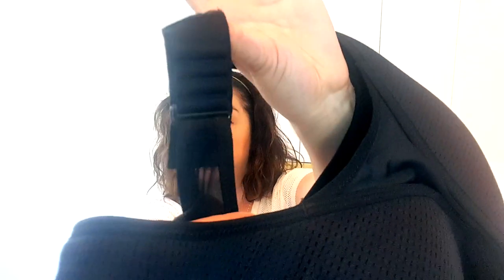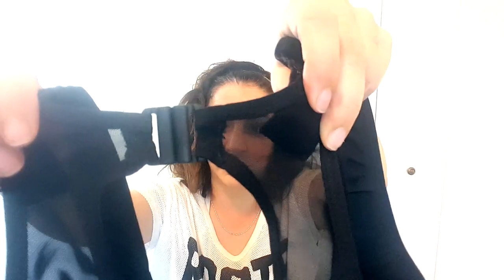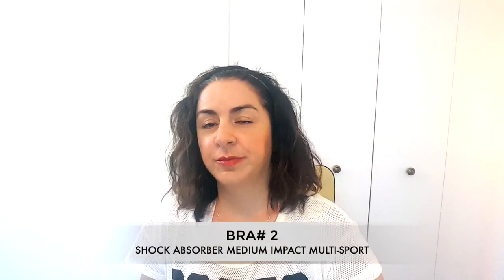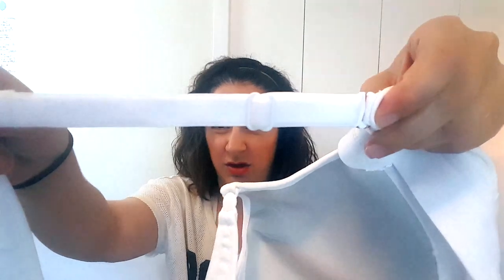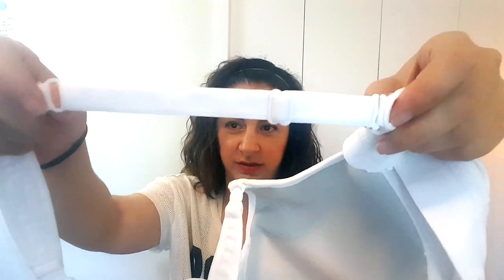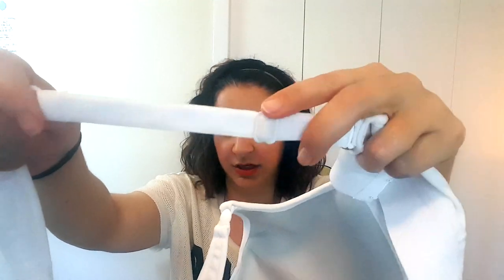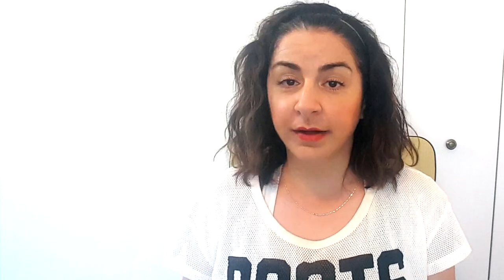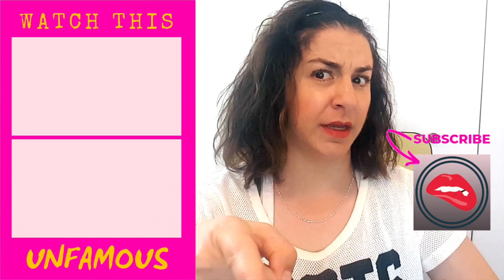BRA REVIEW #2 - SPORTS BRAS FOR BIG BOOBS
Bra Review Round #2 - Sports Bras for BIG BOOBS

This video reviews 3 bras over DDD in size from the perspective of a long-distance runner.  I am petite in build with the exception of my curvy parts.  The mission to fight good bras that keep the chesticles in place while the the rest of me moves, is quite the task.

Review #1 Bra ratings and links:
 1. Brooks Juno:
 2. Syroken:
 3. Under Armor UA Vanish High
 4. Berlei:

Review #2 Bra ratings and links:
 1. Shock Absorber Extreme: 8.5/10
 2. Shock Absorber Medium Impact: 7/10
 3. Berlei Crop Top: 8/10  (I have run 12k in the heat - the band did not chafe)

The *V* Shmag